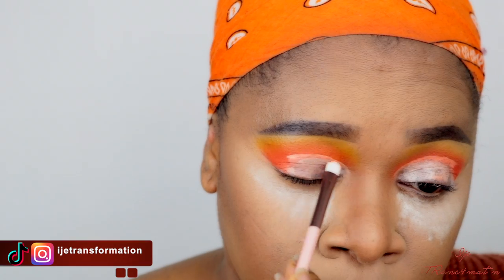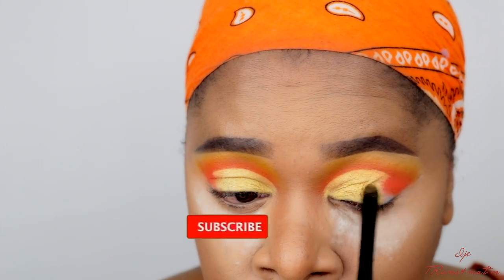Yellow Orange Cut Crease Eyeshadow Tutorial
Hi guys, another video, yessss another video. This is a Yellow Orange Cut Crease Eyeshadow Tutorial that I love so much, hope you guys love it as well.

If there are any types of video you guys will like to see, please let me know thanks